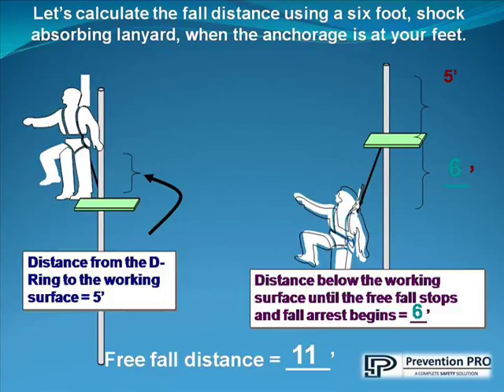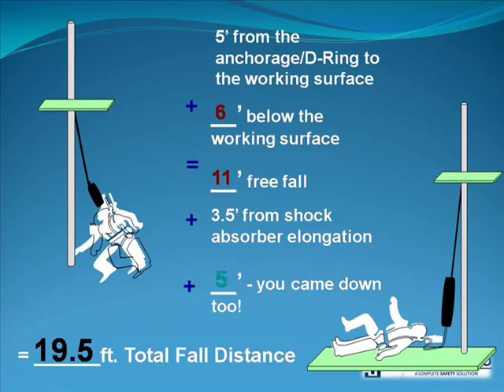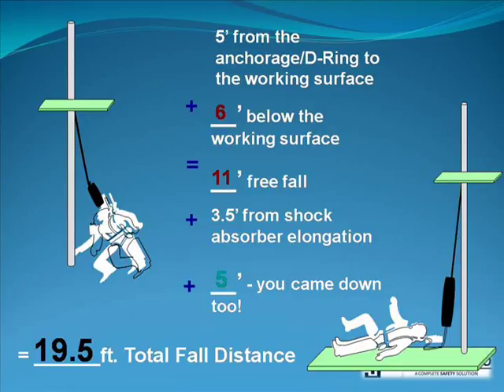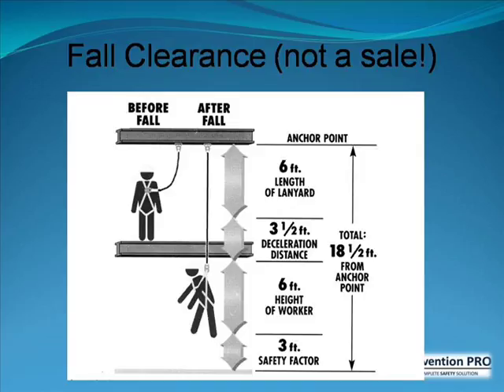How to calculate fall clearance(Fall protection)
This channel is created to spread environmental, health and safety awareness among the people.

this video tech about fall protection in working